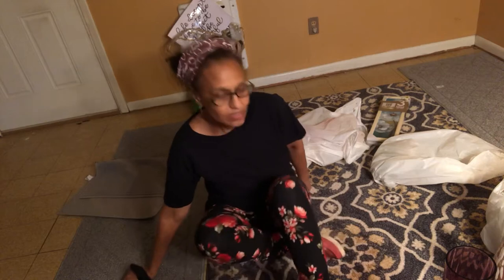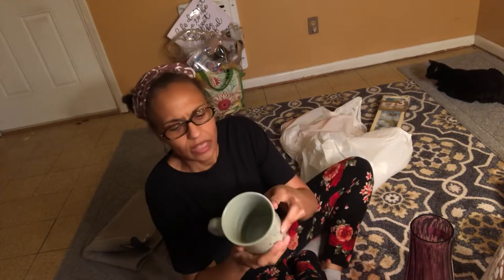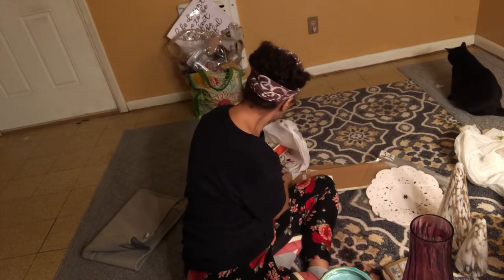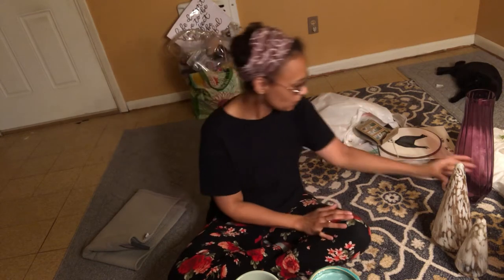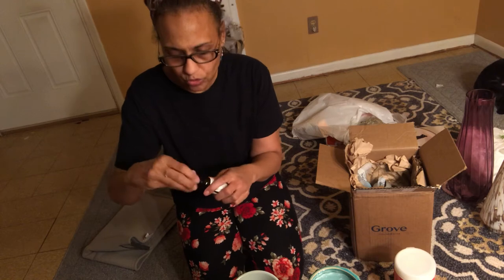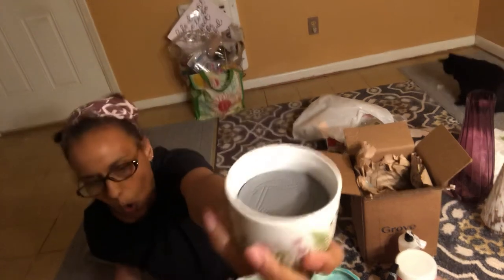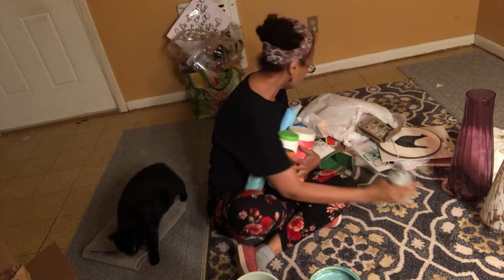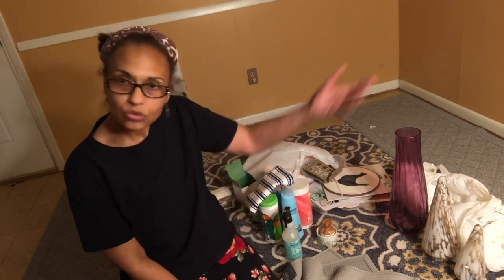Massive Dirt Cheap haul and Grove Collaborative unboxing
Decor items from dirt cheap and grove collab items at the end. My biggest haul ever.
dirt cheap
grove collaborative
home decor